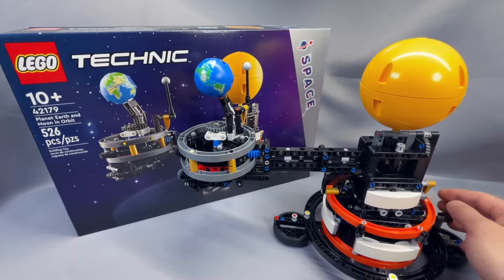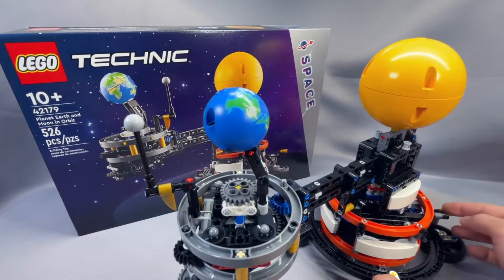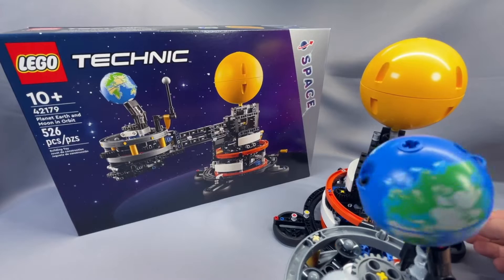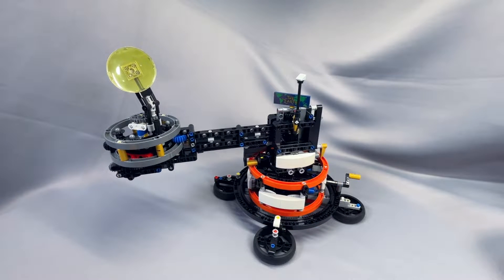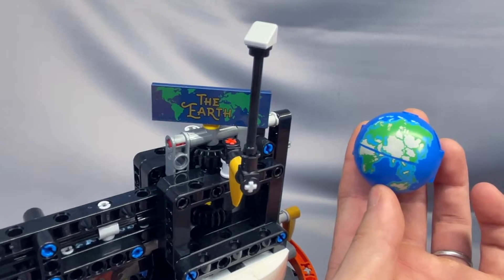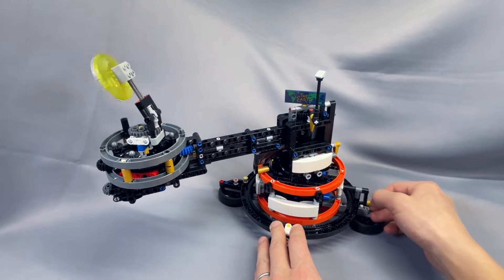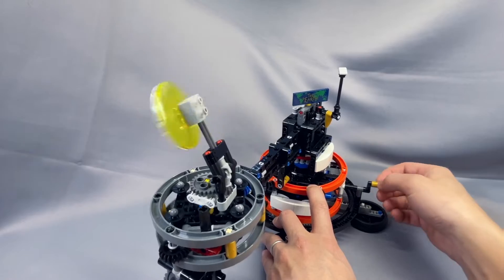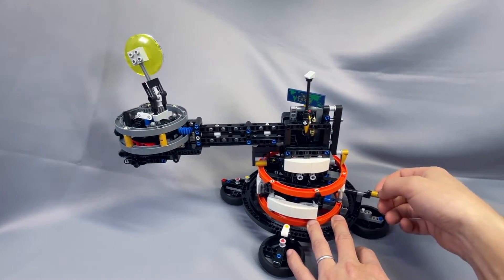Modifications: Fixing Set 42179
I picked up official set 42179: Planet Earth and Moon in Orbit.  There are some serious inaccuracies in this model and I demonstrate how to correct them.